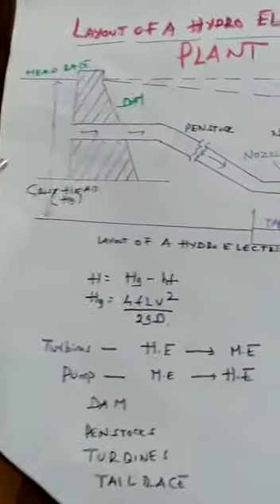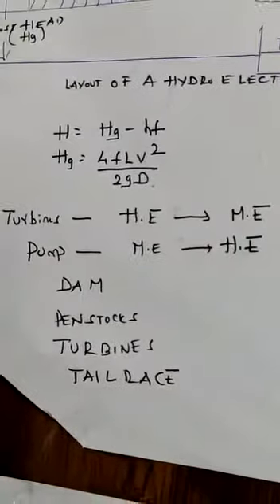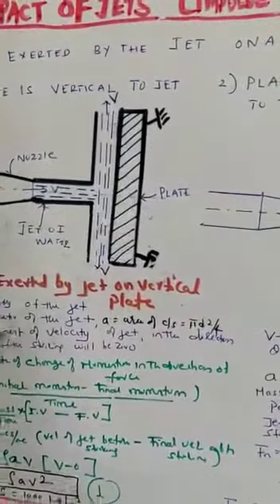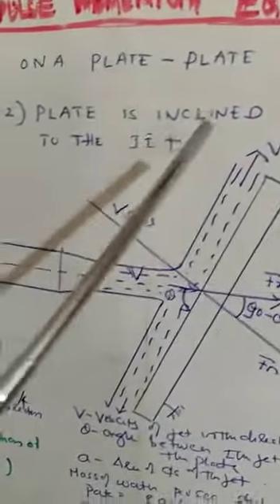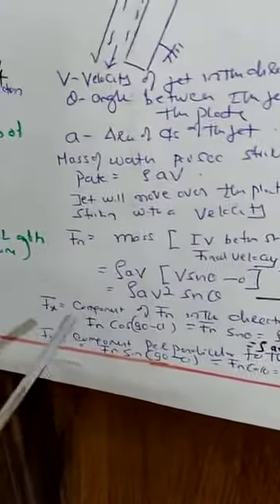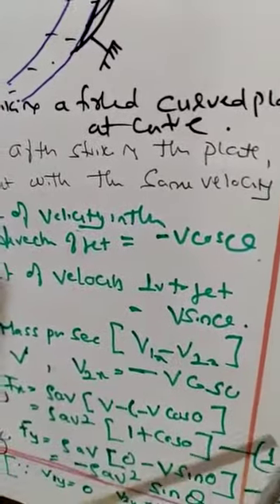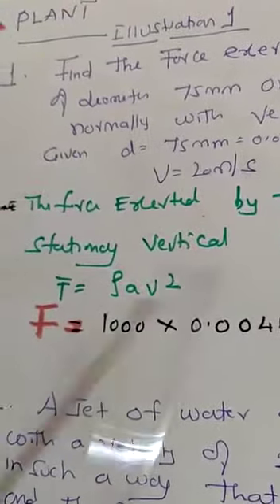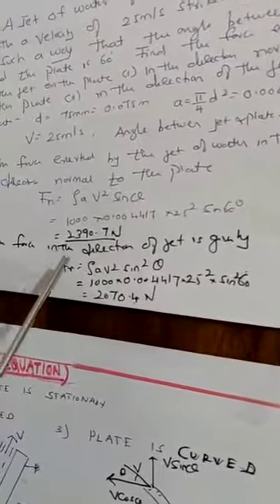Impact of Jets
Force exerted by the jet on flat,inclined and curved plates which are stationary